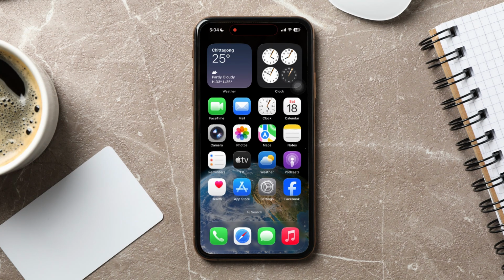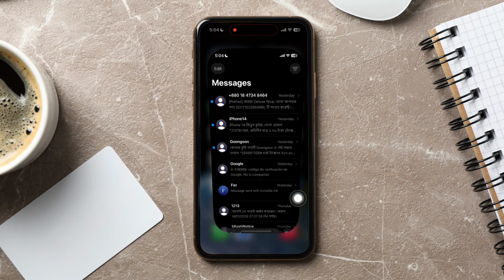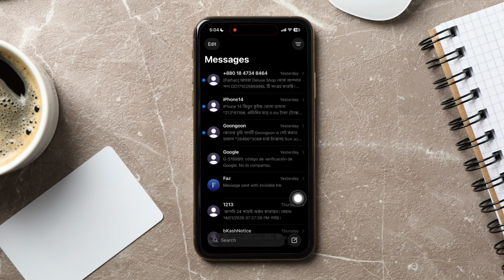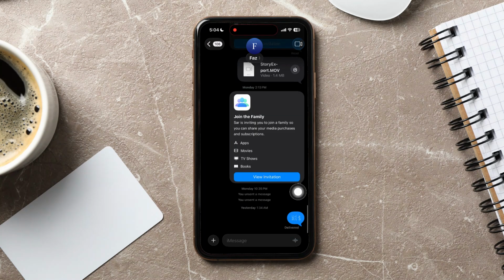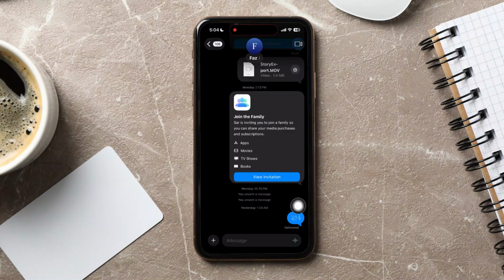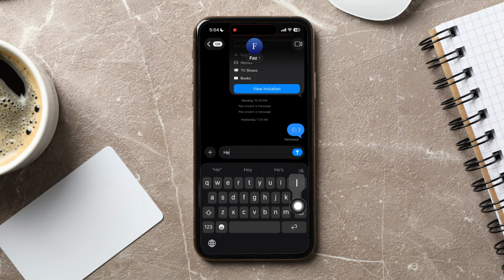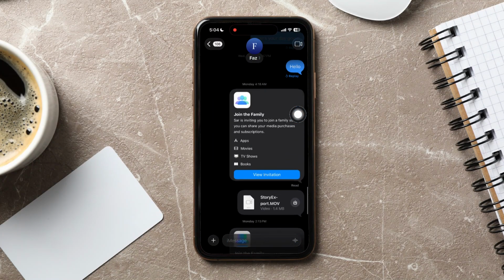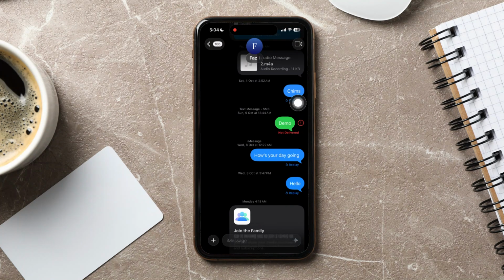How to Know Message is Delivered on iPhone 2026 (Step-By-Step Tutorial)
Here's how to check if your message was successfully delivered on iPhone and understand what all those different message indicators actually mean. I'll show you the simple ways to confirm your texts and iMessages reached their destination, plus explain why sometimes you might not see delivery confirmations. We'll cover the difference between "Delivered" and "Read" receipts, what it means when you only see "Sent," and how to enable read receipts for better message tracking. I'll walk you through the settings you need to check, troubleshoot common delivery issues, and explain what happens when someone blocks you or has their phone turned off. You'll also learn how to tell if you're sending an iMessage versus a regular SMS text, and why this matters for delivery confirmations. By the end of this tutorial, you'll never have to wonder again whether your important messages actually made it to the recipient.